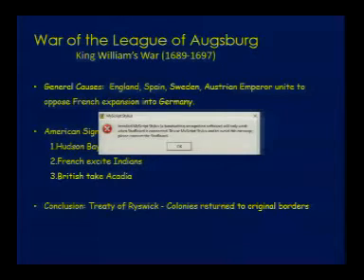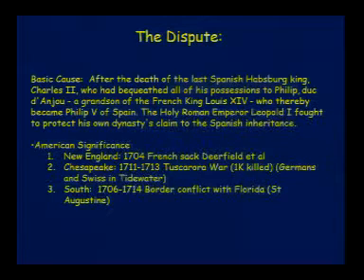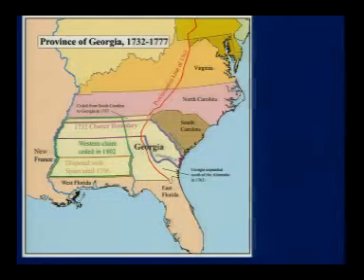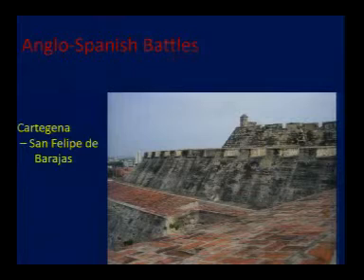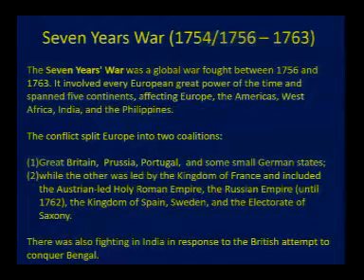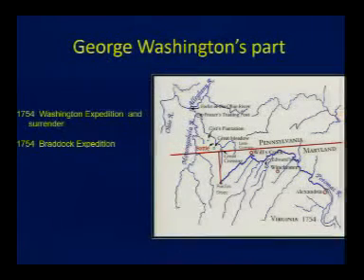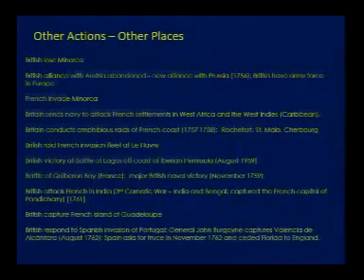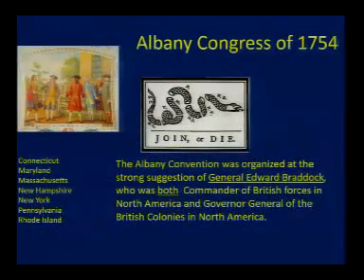11 AM 9-22-2021